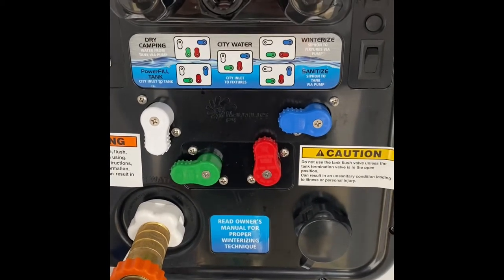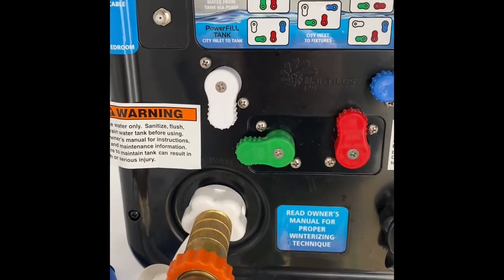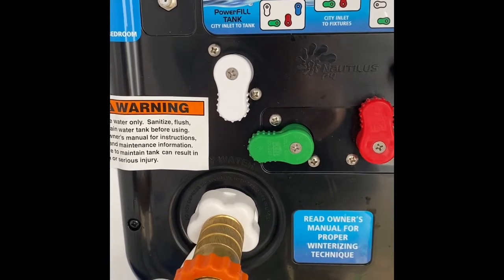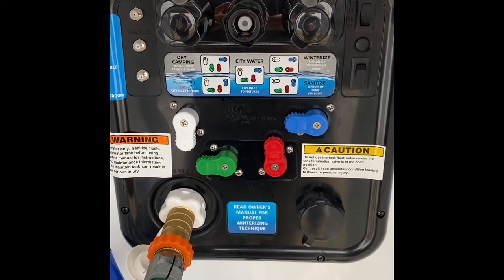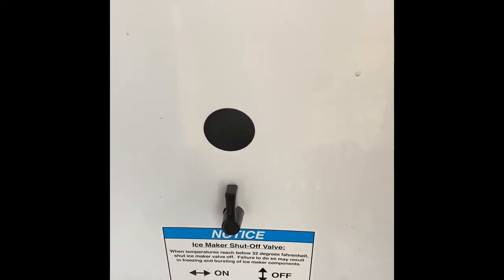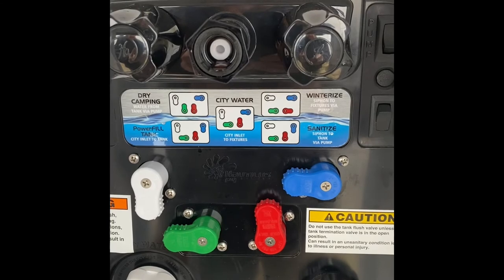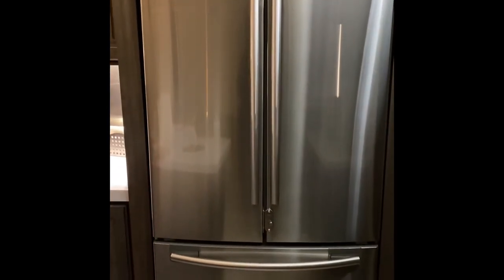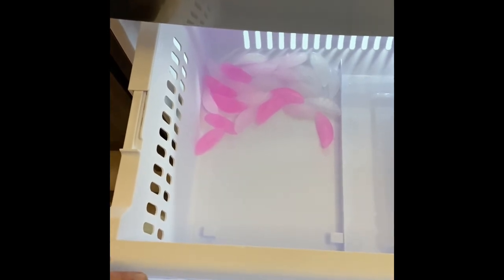How to winterize ice maker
This video explains the method to winterize an ice maker in a residential refrigerator in an rv.